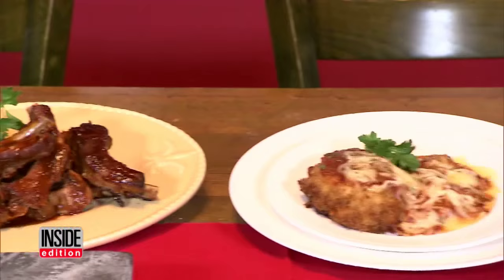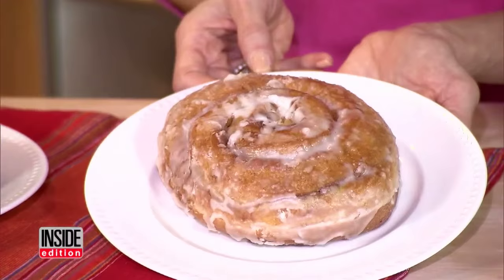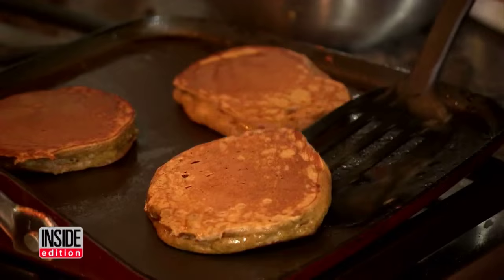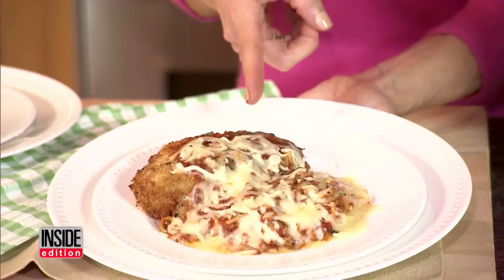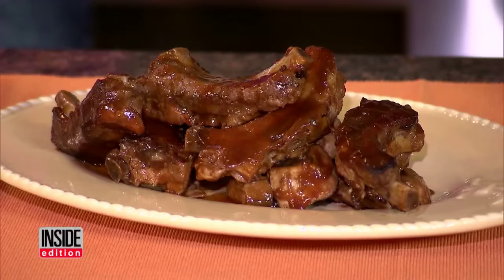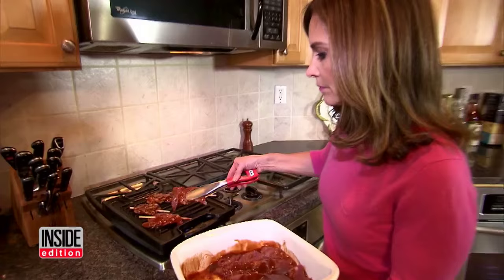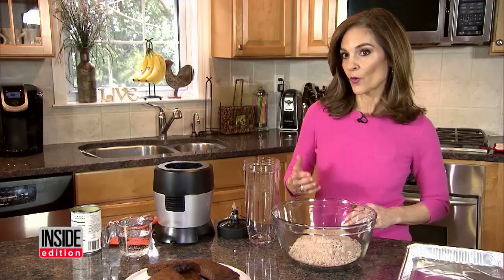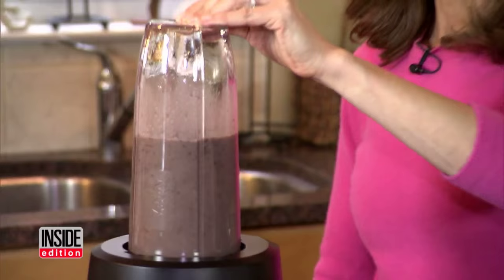How to Cut Calories From Your Favorite Foods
Cinnamon buns, barbeque ribs and chicken parmigiana all pack on the pounds. However, nutritionist Joy Bauer says you can have your brownies and eat them too in her latest book, From Junk Food To Joy Food, where she slashes calories in some of your favorite comfort foods. Calories in cinnamon buns are typically over 800 but making pancakes instead with the same flavors are just 150 calories.